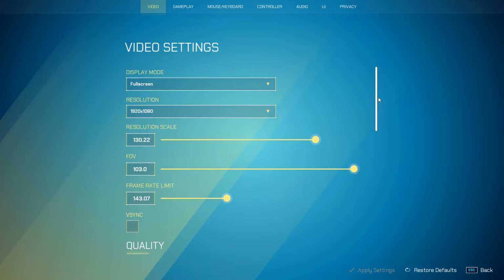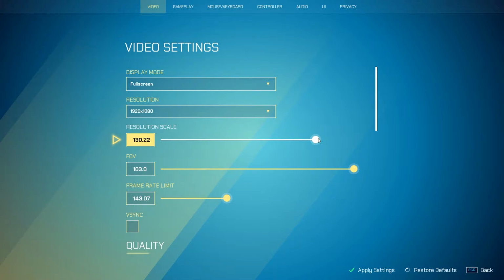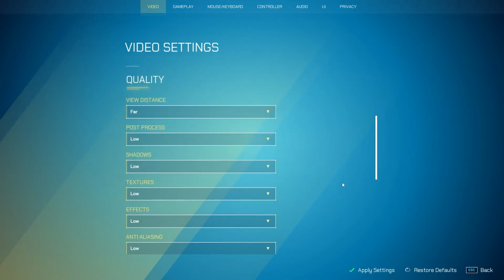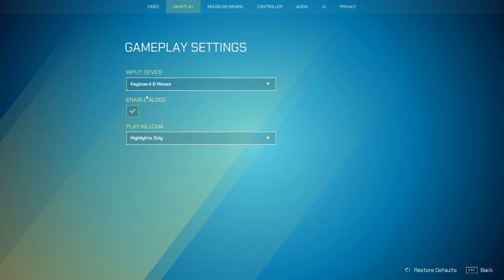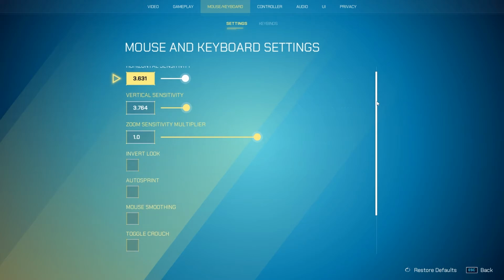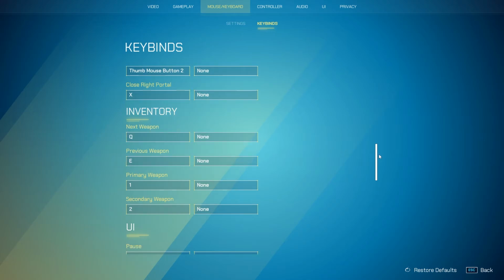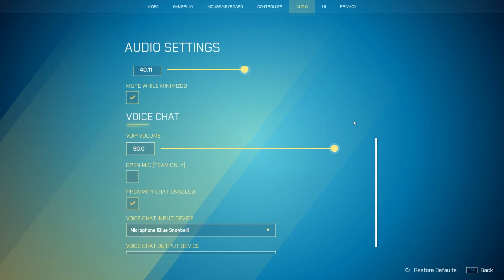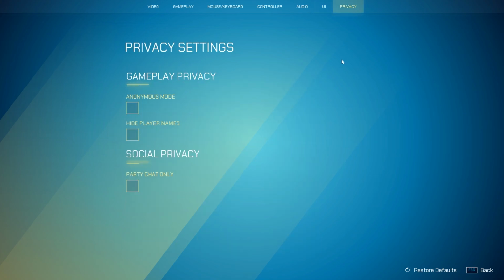*NEW* BEST SPLITGATE SETTINGS FOR PC (Boost FPS, Sens, Binds, And More!)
*NEW* BEST SPLITGATE SETTINGS FOR PC (Boost Fps, Performance, Sens, Binds, And More!)
*NEW* BEST SPLITGATE SETTINGS FOR PC (FPS Performance guide)

Splitgate has been out for around 2 years, but since it has been released on console, it has BLOWN UP. Concurrent players have gone from barely 1,000 to 100k+ in weeks and are still growing. So, as so many of you new players and beginners download the game and play it, I've decided to make this video for you guys!

This is a game I am absolutely loving and I wanted to make this video for you guys!

Splitgate is free on steam 🆓

TIMESTAMPS
Intro 0:00
Video settings 0:17
Gameplay settings 3:02
Mouse and Keyboard settings 3:31
How to find your sens 3:53
Keybinds 4:31
Audio Settings 5:25
UI settings 6:06
Crosshairs 6:15
Privacy Settings 6:57
Outro 6:59